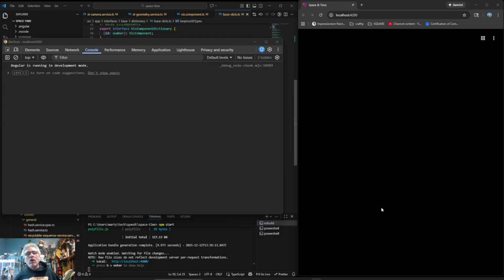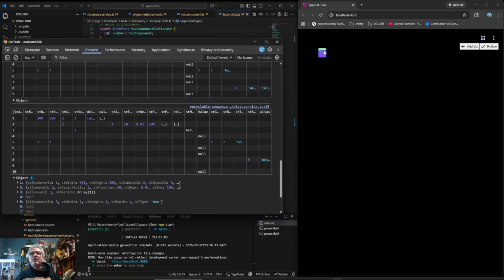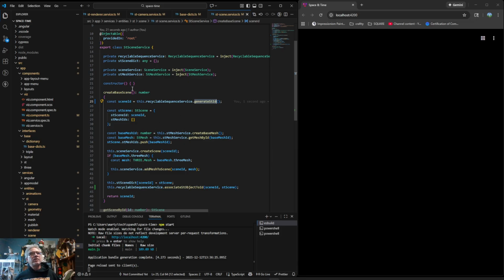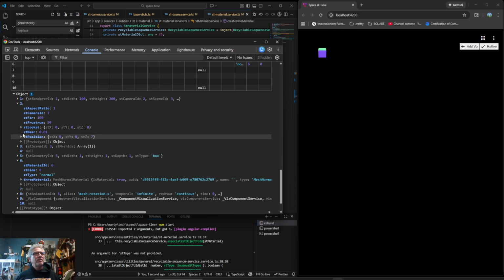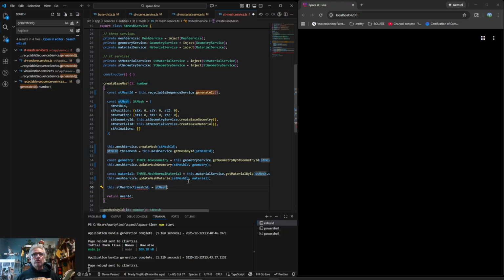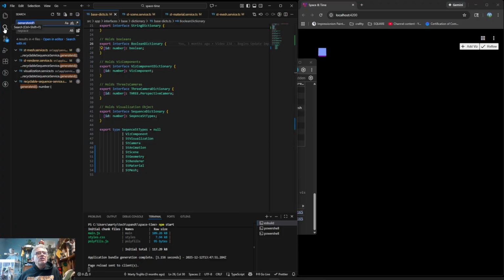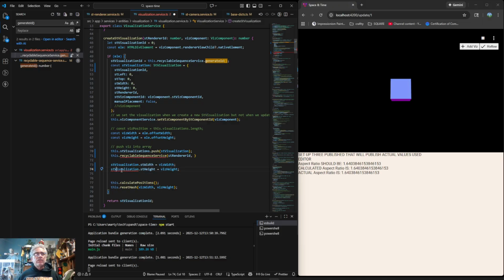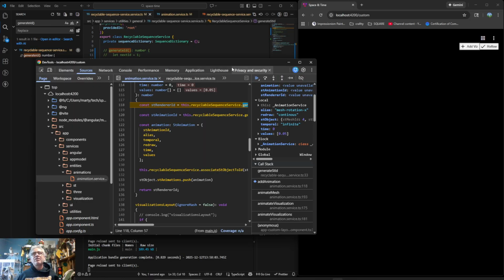333 -ThreeJS and Angular Space And Time Application: Updated all entities.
In this video I updated all of the entities to use my new seq tracker and associated the ID to the actual entity.  There are issues that were totally hidden but are now obvious.  It has exposed various issues that I need to straighten out before I can proceed.